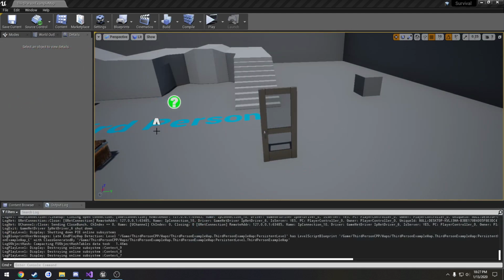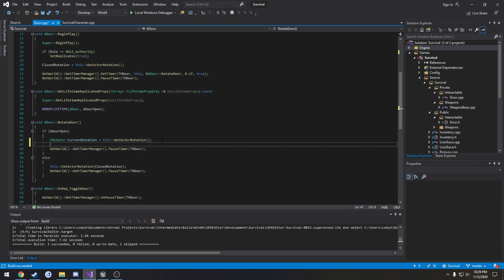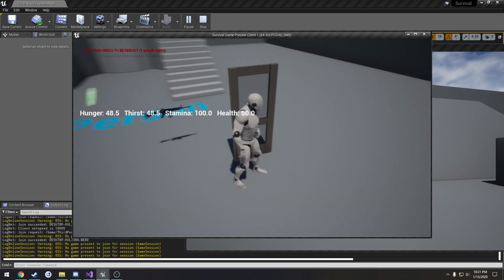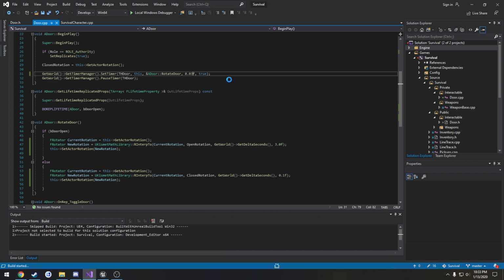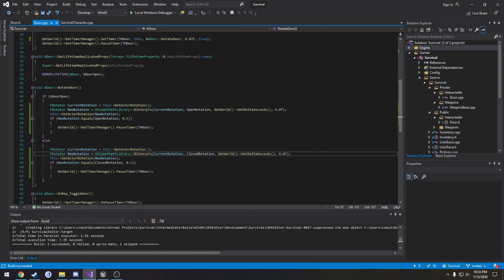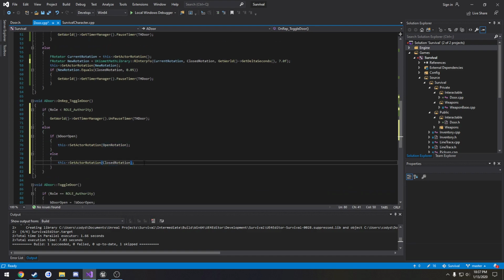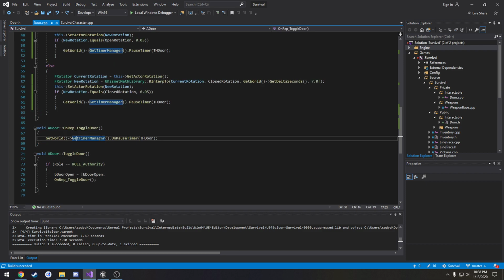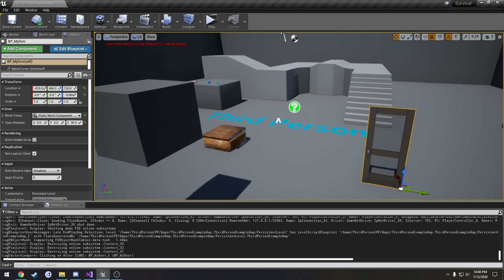Unreal Engine C++ Multiplayer Survival Series #33.1: "Door: Smooth Rotation"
: In this video we implement the smooth rotation for the door so that it rotates gradually instead of snapping to open/closed rotations.